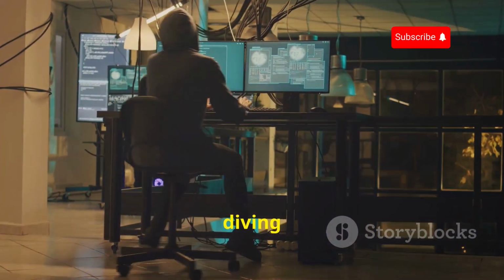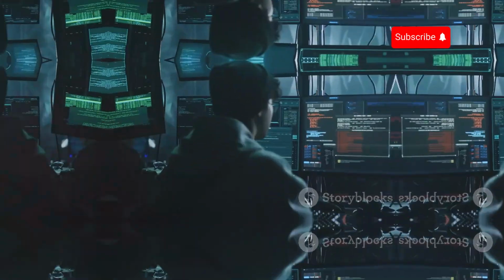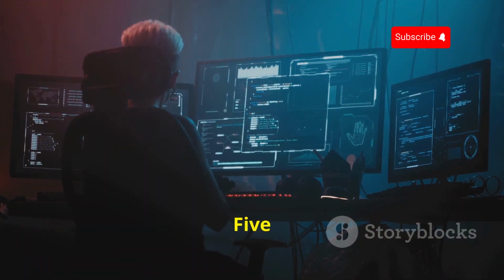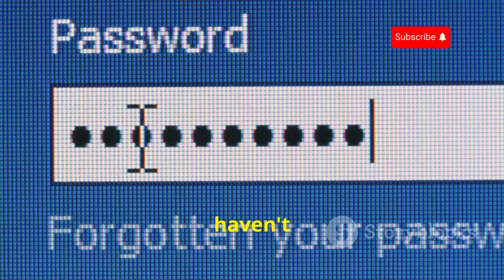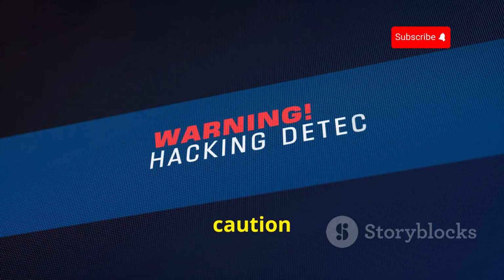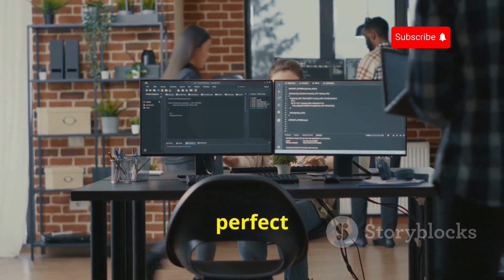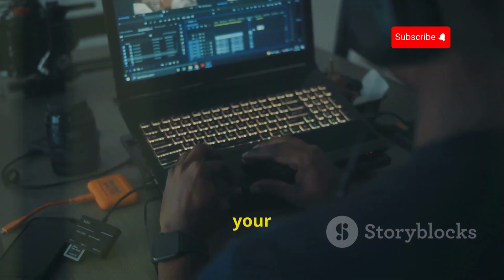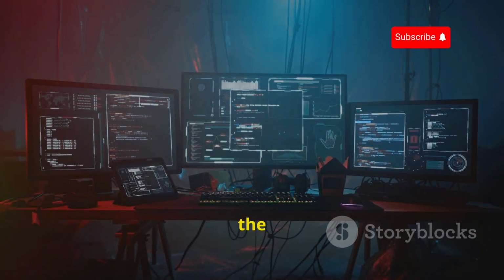Top 10 Hacking Tools in Kali Linux for Beginners 2024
OUTLINE:

00:00:00 Welcome to the World of Ethical Hacking!
00:00:22 Nmap - Your Network's Personal Investigator
00:01:16 Wireshark - The Network Traffic Detective
00:02:15 Metasploit - The Ethical Hacker's Playground
00:03:09 Aircrack-ng - The Wi-Fi Whisperer
00:04:09 John the Ripper - The Password Cracker
00:05:13 Hydra - The Brute-Force Beast
00:06:15 Burp Suite - The Web App Inspector
00:07:13 Nikto - The Web Server Scanner
00:08:14 SQLmap - The Database Whisperer
00:09:08 Maltego - The Connection Detective
00:09:57 Unlock Your Inner Hacker!